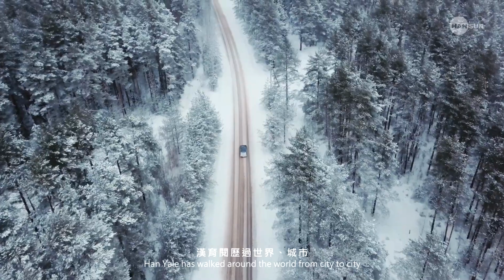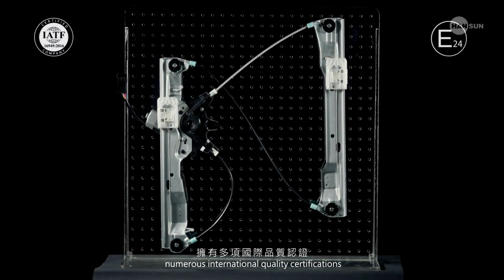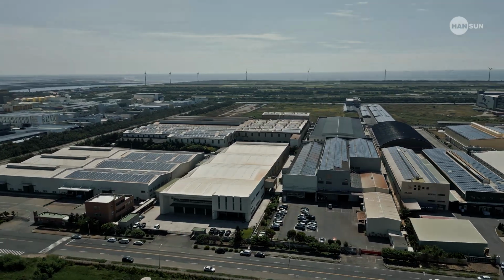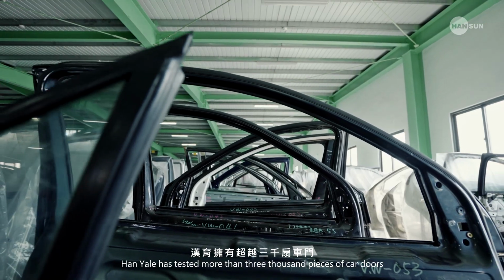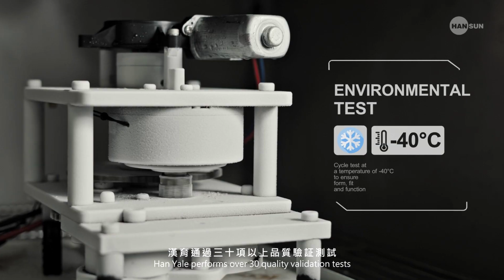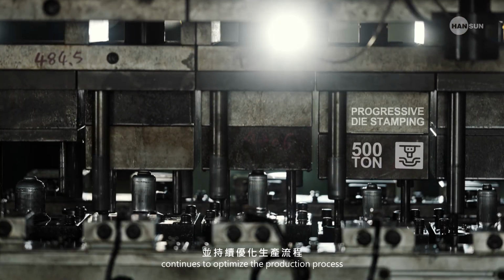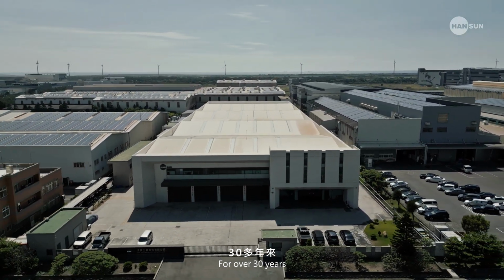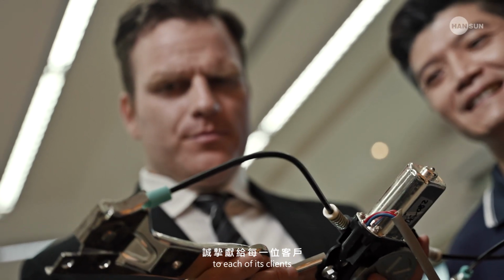Han Yale Ind. Co., Ltd. | HANSUN Window Regulator | Company Introduction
Han Yale Ind. Co., Ltd.
IATF 16949 Certified Taiwan Manufacturer of Window Regulators and Motors
Han Yale is a leading supplier of Window Regulators and Motors to the automotive industry. With more than 32 years of professional experience, it has provided many total solutions to its clients, to make them staying competitive easier than ever.  Hence, Han Yale is dedicated in designing and manufacturing reliable and quality window regulators and motors to improve your driving comfort.

漢育工業股份有限公司 | HANSUN 車窗升降機
IATF 16949 專業認證台灣車窗升降機及馬達製造廠商
漢育工業是台灣汽車車窗升降機及馬達專業製造廠商。憑藉超過32年的專業經驗，漢育工業提供客戶全面的系統性解決方案，以協助客戶維持產業競爭力。漢育工業致力於設計及製造可靠優質的車窗升降機及馬達，提高您駕駛的舒適性。